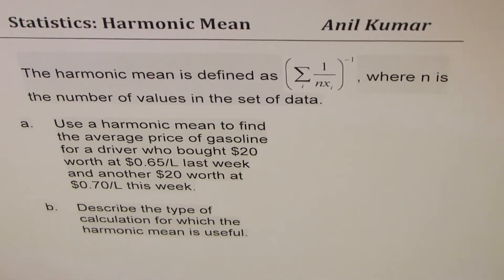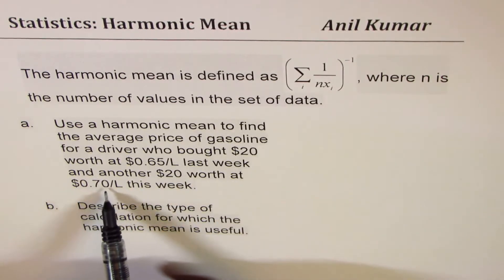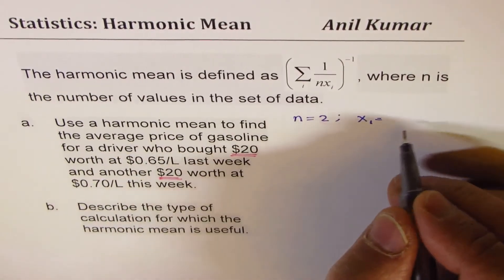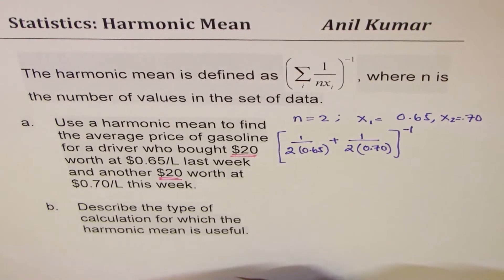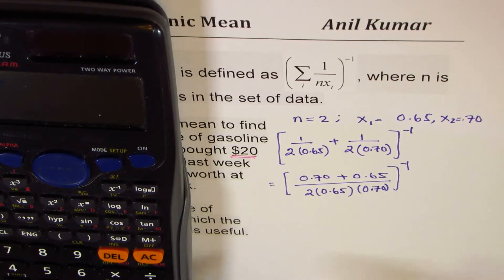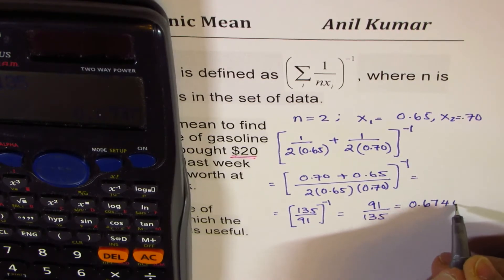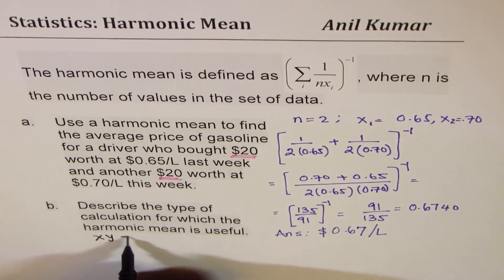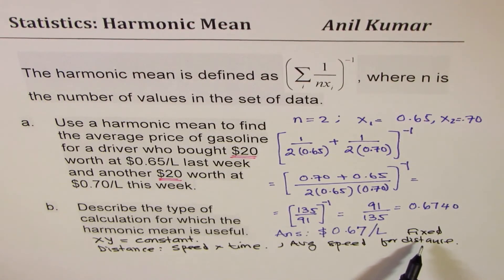Harmonic Mean Calculation and Significance in Statistics